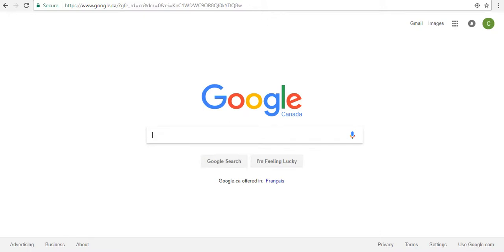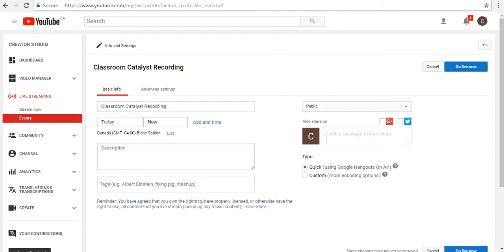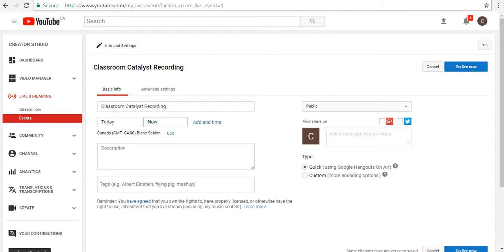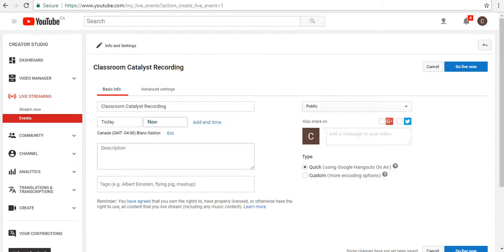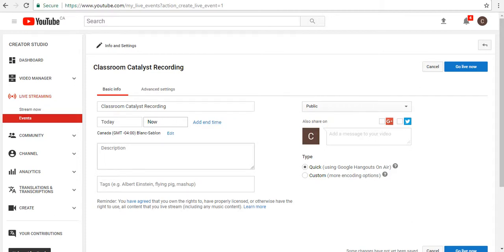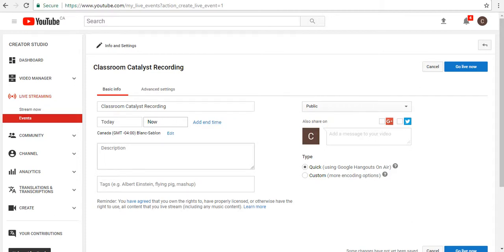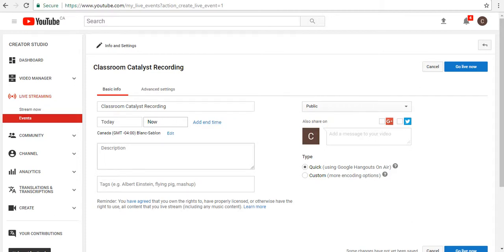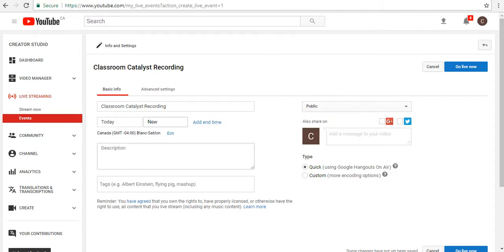How to start Google On Air